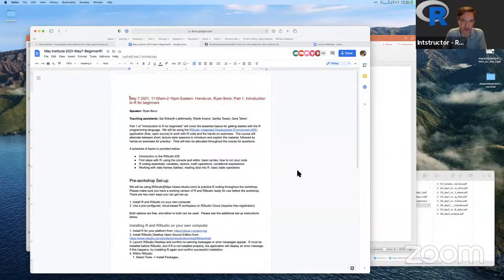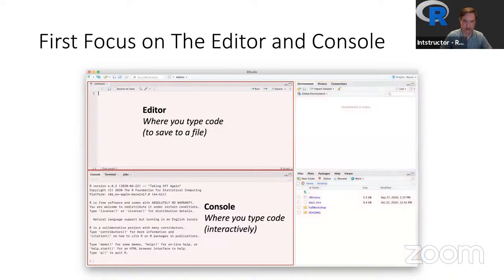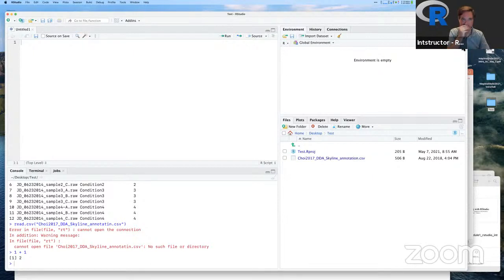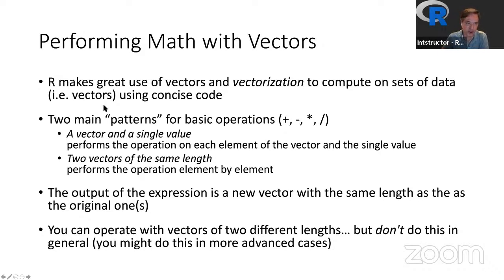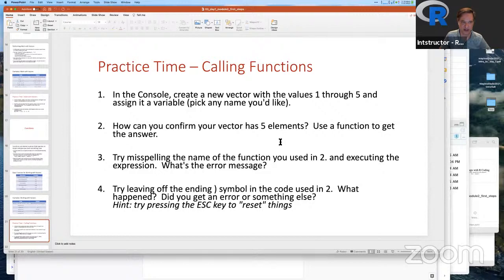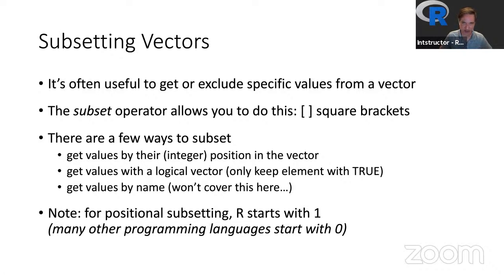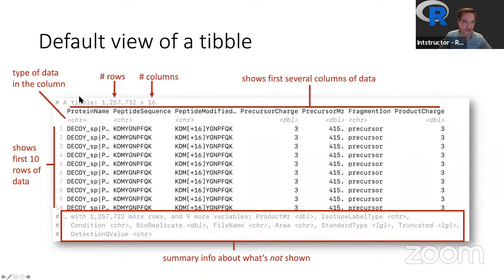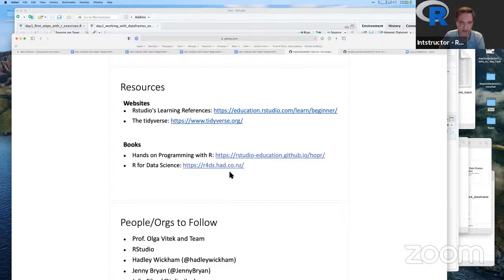May Institute 05/07/2021 - Ryan Benz: Part 1: Introduction to R for Beginners